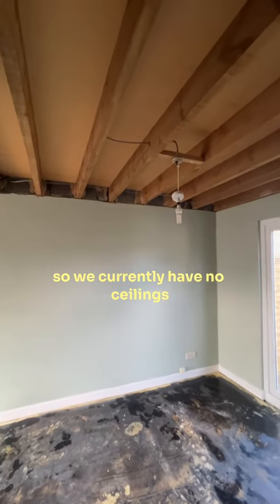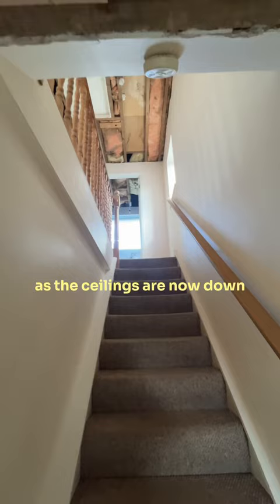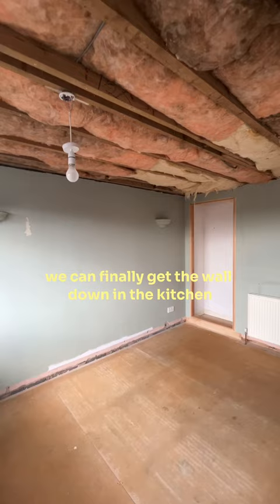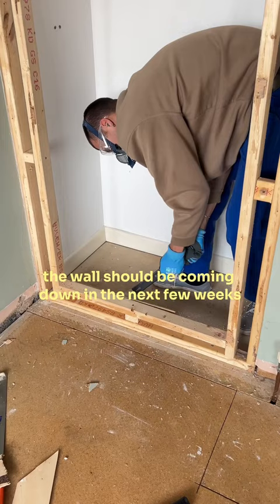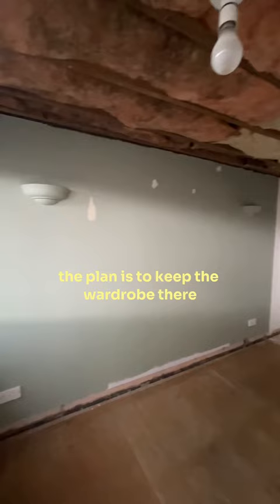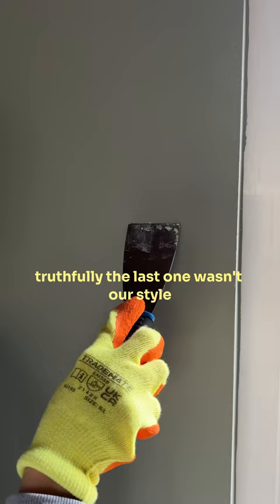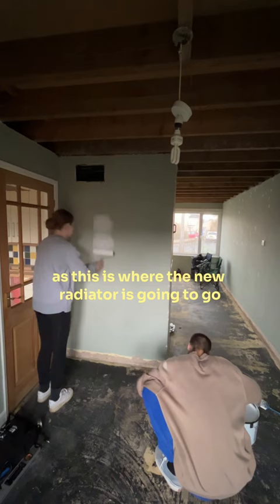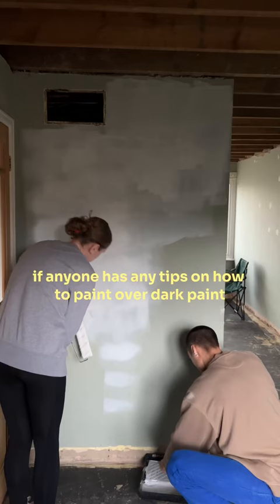House update! Goodbye asbestos!!